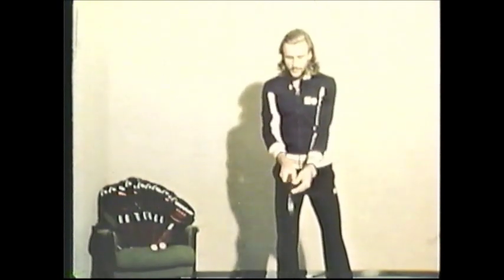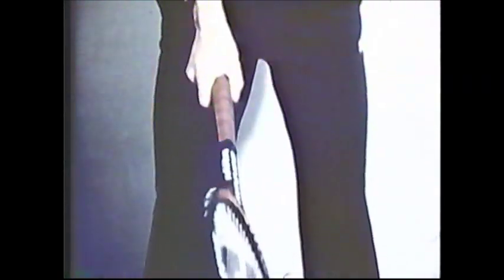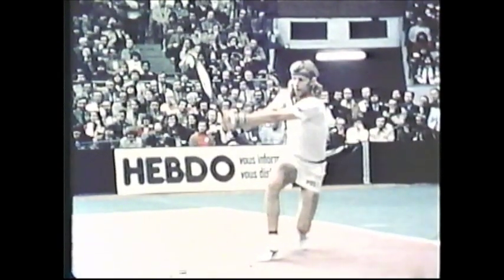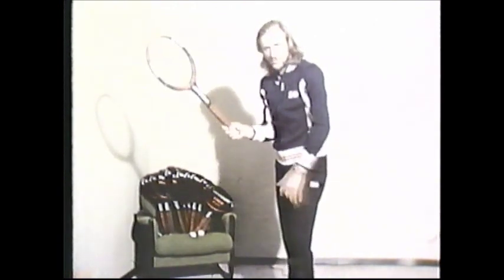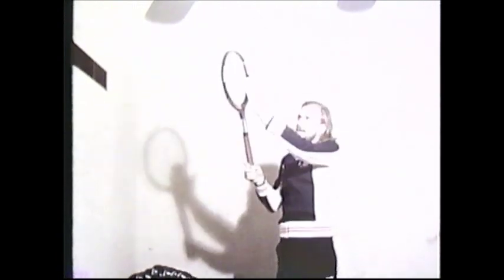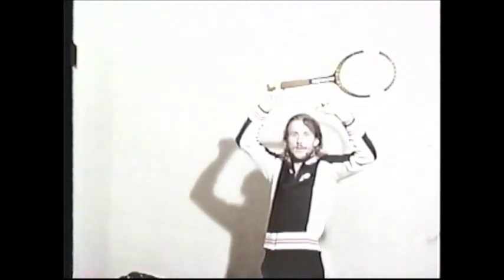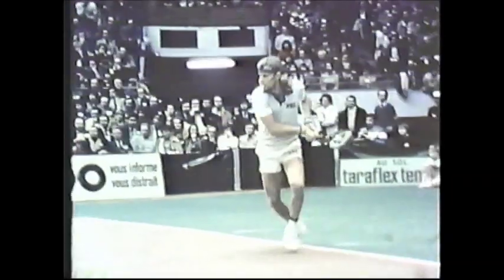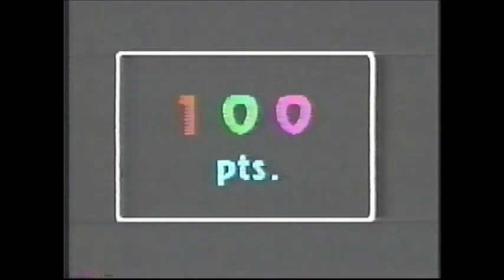Bjorn Borg Tennis Lessons Part 1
Borg goes over his basic strokes: Forehand, backhand, serve, volley, overhead. This was transferred from a couple of old VHS tapes I recently found from when I was a kid. Please forgive the quality.